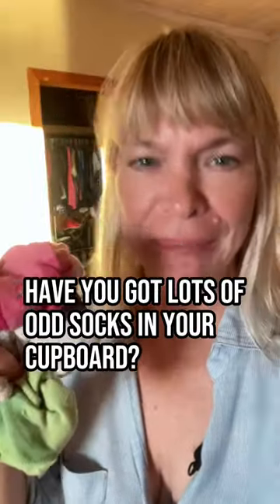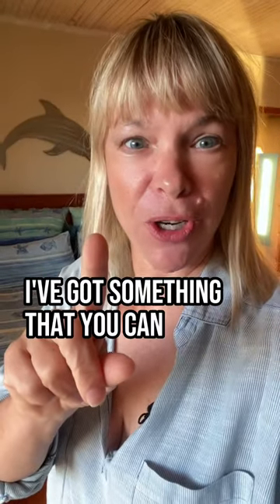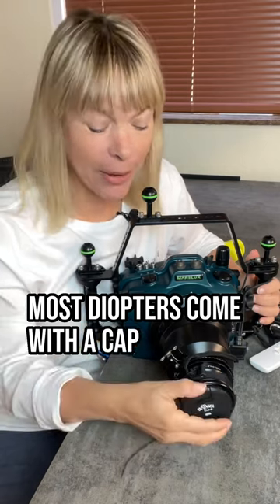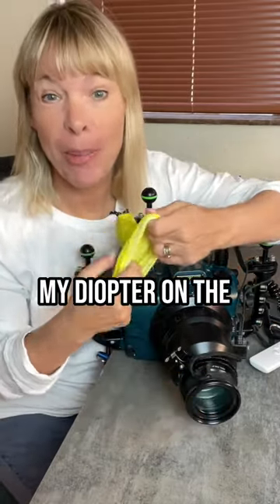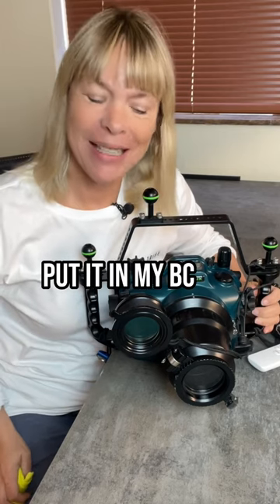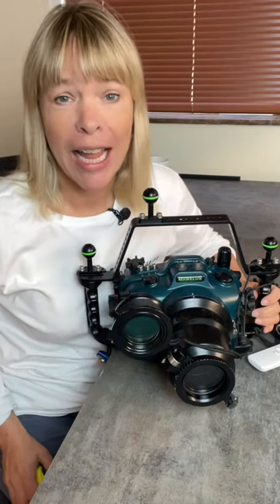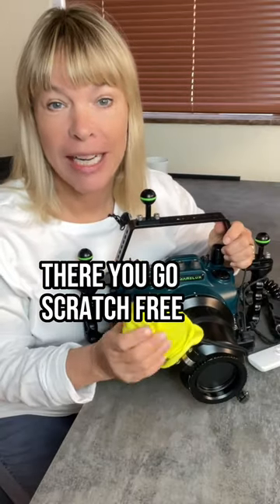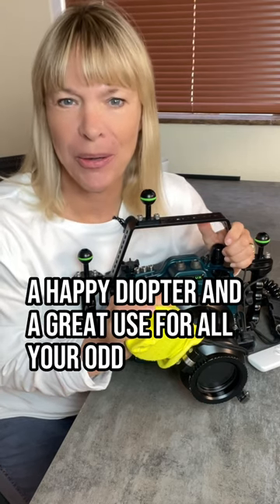How to protect your diopter when scuba diving for underwater photos!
Are you worried about scratching your diopter when you go scuba diving?  Here's how you can protect your diopter on the dive boat and when you get into and out of the water with your underwater camera. And the great news?! It does not cost you a thing!